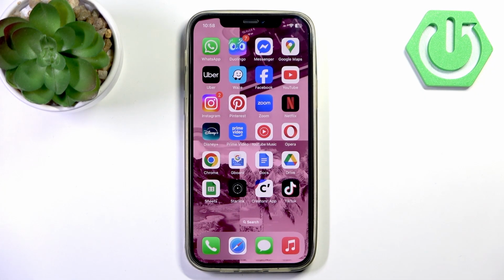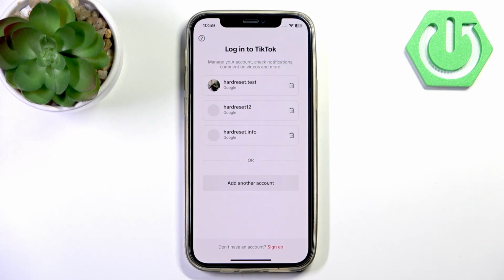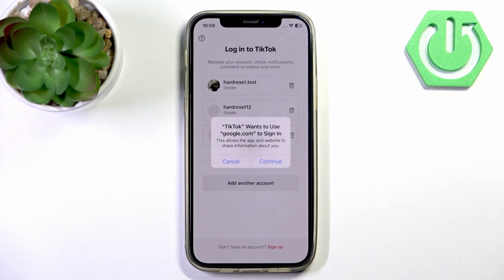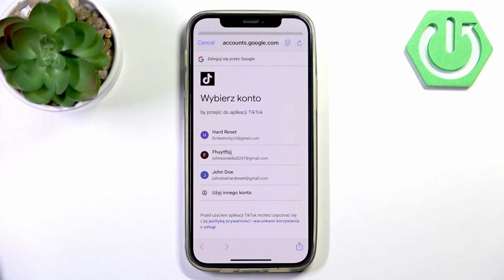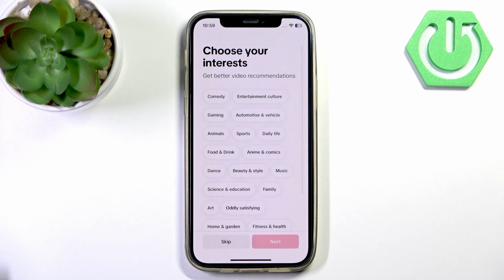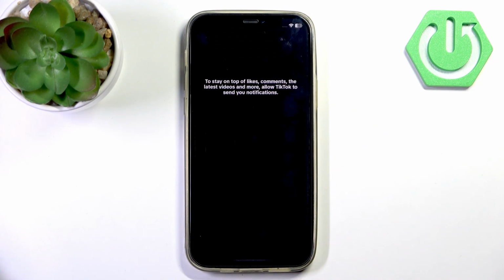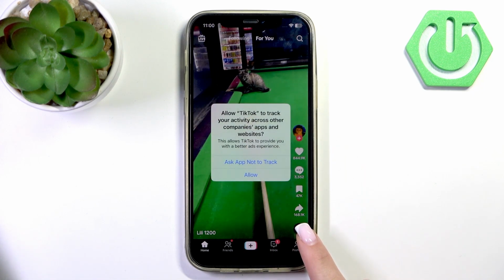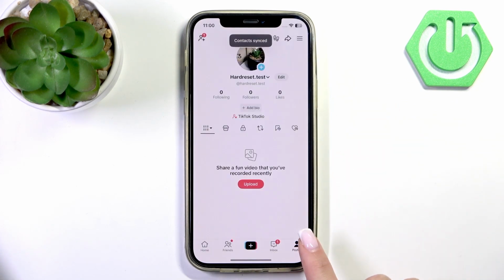How to Get TikTok Back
If you accidentally deleted the TikTok app or removed it from your device and want to get TikTok back, this video will show you the simple steps to reinstall TikTok and recover your account. We explain how to download the TikTok app again, log in with your existing account, and restore your information, including your profile and preferences. Whether you use TikTok on Android or iPhone, you’ll learn how to get TikTok back quickly and start watching videos again. Follow along for a clear, step-by-step guide to recover TikTok and access your favorite content.

How to get TikTok back after deleting the app?
How to recover my TikTok account on the TikTok app?
How to reinstall and log in to TikTok on Android or iPhone?

0:00 Introduction
0:06 Downloading TikTok again
0:18 Opening TikTok and accessing the login screen
0:30 Logging in with your existing account
0:48 Choosing your Gmail or sign-in method
1:10 Selecting interests and notification preferences
1:30 Completing setup and accessing your TikTok account
1:50 Final tips and summary